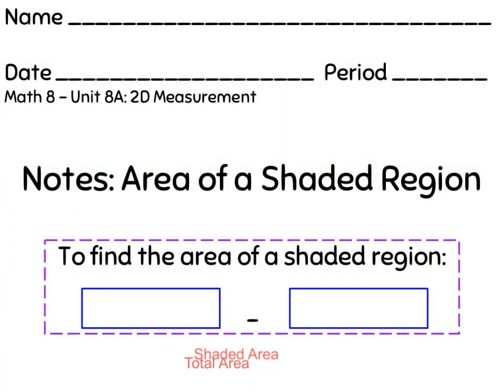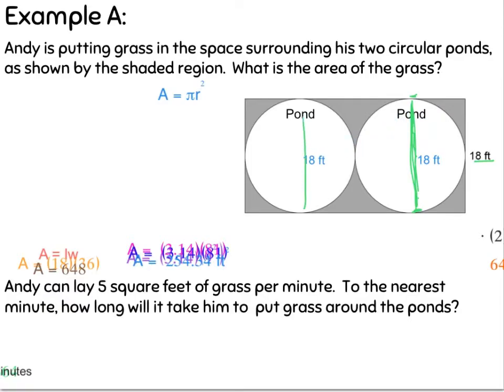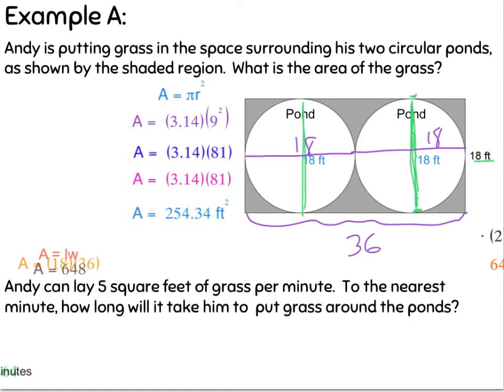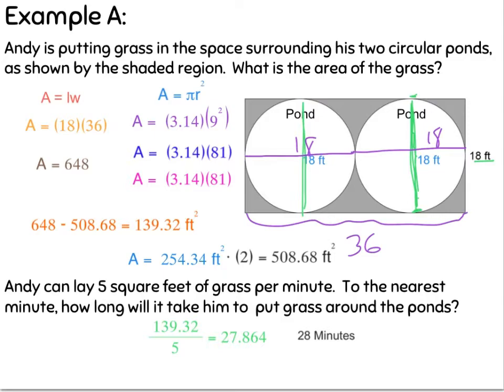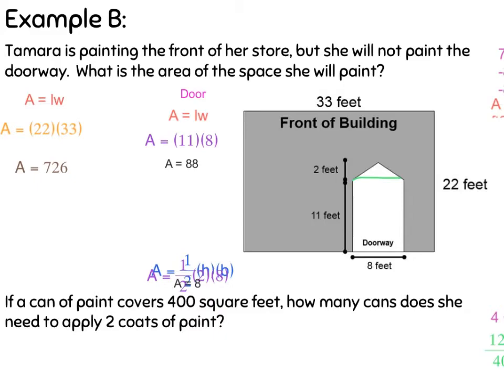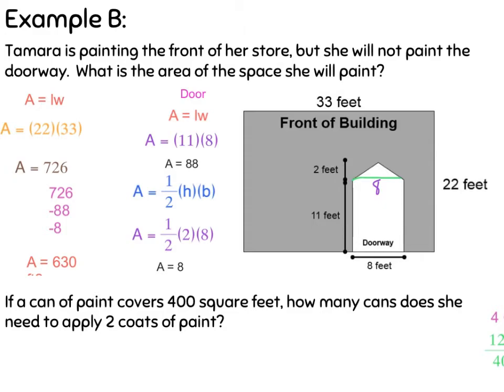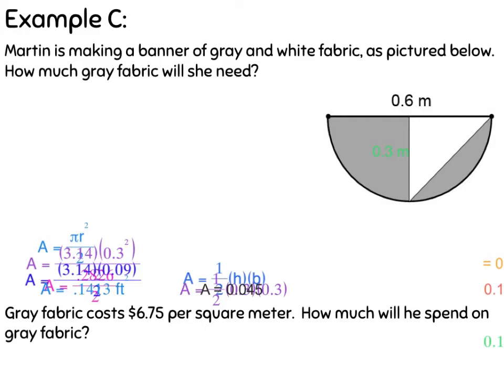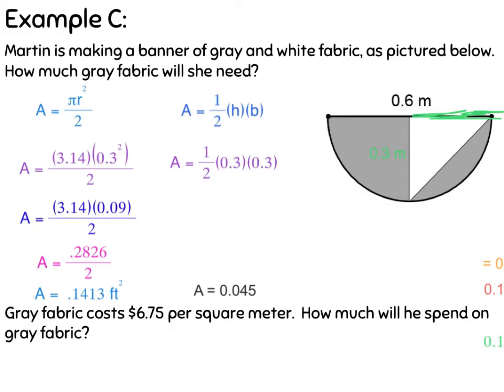Area of a Shaded Region